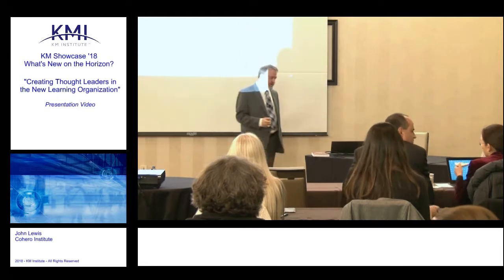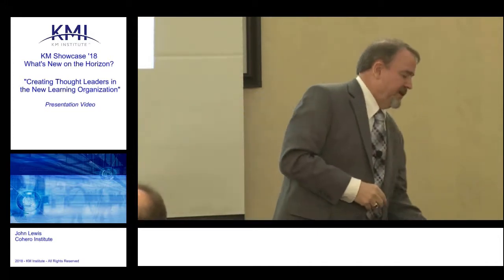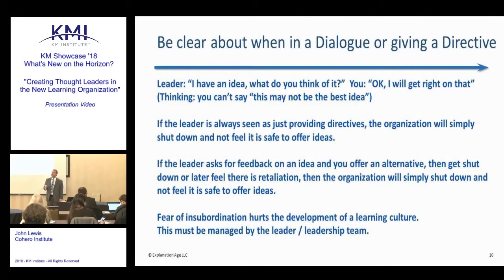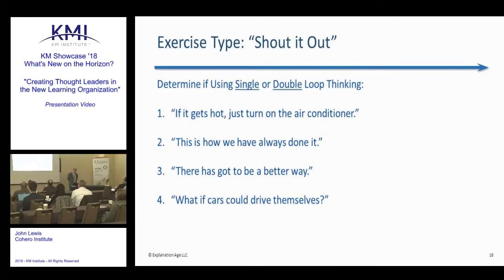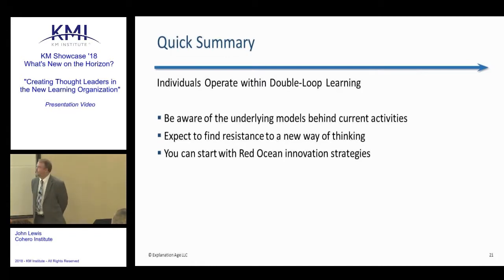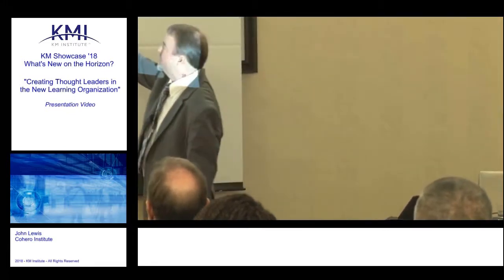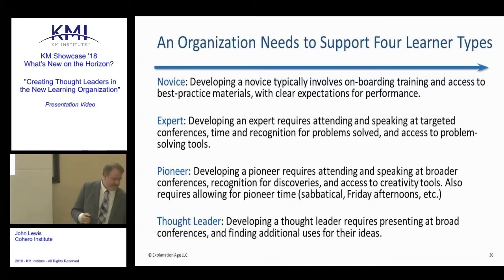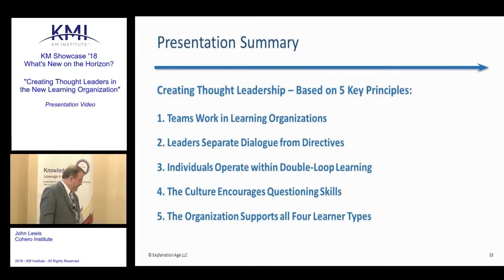KMI Showcase '18 - Creating Thought Leaders in the New Learning Organization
Dr. John Lewis presents at the KMI Showcase.